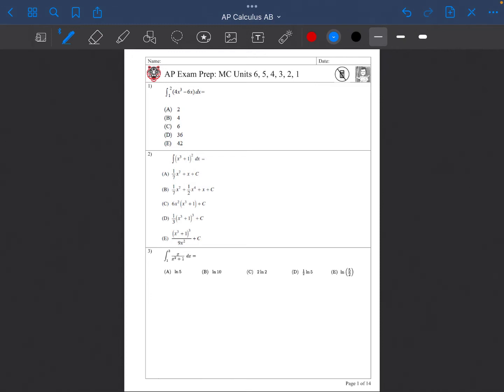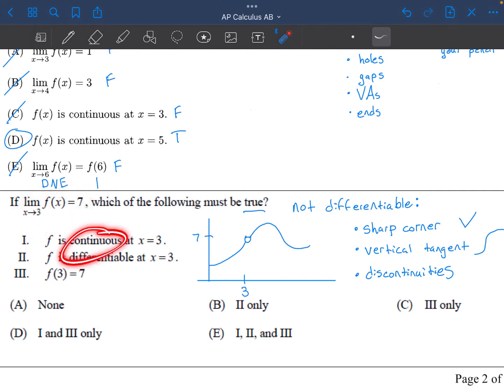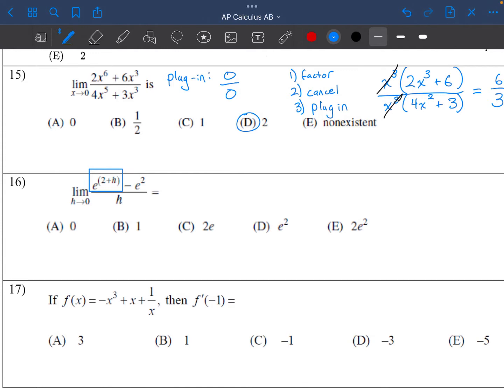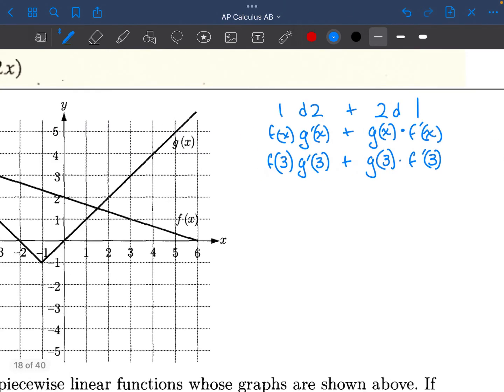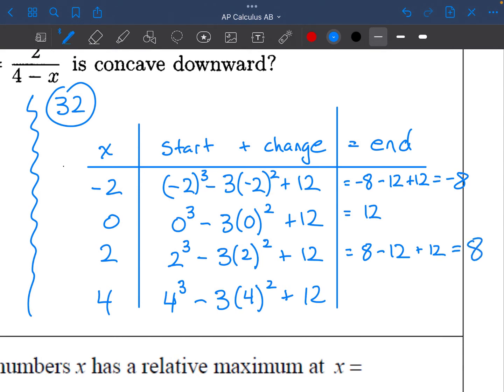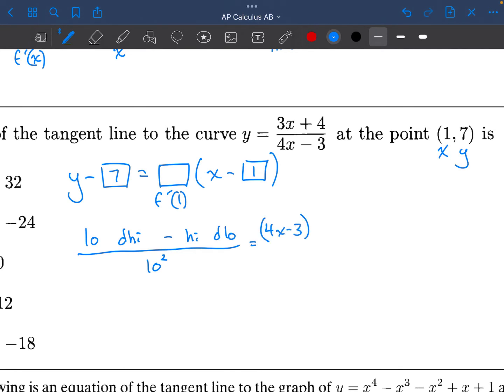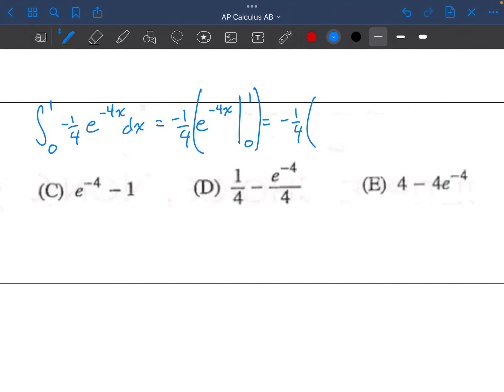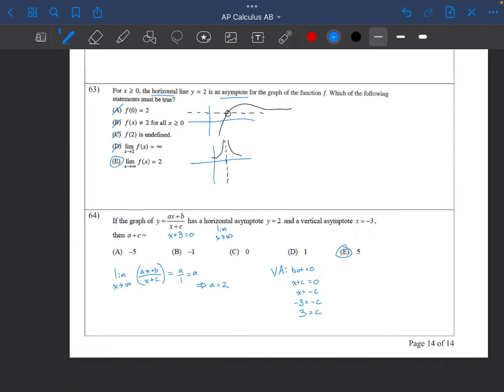AP Calculus AB Final MC Review Packet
Timestamps
1: 0:00
2: 2:40
3: 6:17
4: 11:28
5: 13:05
6: 14:15
7: 19:33
8: 23:39
9: 25:39
10: 28:59
11: 34:03
12: 36:18
13: 37:31
14: 38:52
15: 42:29
16: 44:36
17: 46:05
18: 48:18
19: 50:08
20: 52:22
21: 53:46
22: 56:08
23: 59:57
24: 1:02:52
25: 1:05:00
26: 1:08:41
27: 1:10:03
28: 1:14:33
29: 1:17:09
30: 1:20:20
31: 1:23:48
32: 1:25:06
33: 1:30:55
34: 1:35:31
35: 1:37:44
36: 1:39:08
37: 1:39:43
38: 1:41:54
39: 1:43:33
40: 1:45:00
41: 1:48:03
42: 1:49:28
43: 1:51:06
44: 1:53:41
45: 1:55:05
46: 1:56:29
47: 1:59:31
48: 2:01:17
49: 2:03:14
50: 2:05:55
51: 2:08:30
52: 2:12:08
53: 2:13:19
54: 2:15:42
55: 2:16:53
56: 2:18:27
57: 2:20:01
58: 2:21:55
59: 2:23:36
60: 2:26:22
61: 2:28:12
62: 2:30:35
63: 2:32:07
64: 2:34:18
final words: 2:37:12